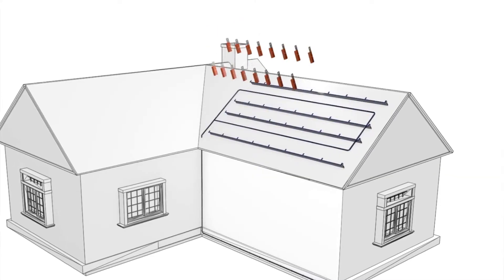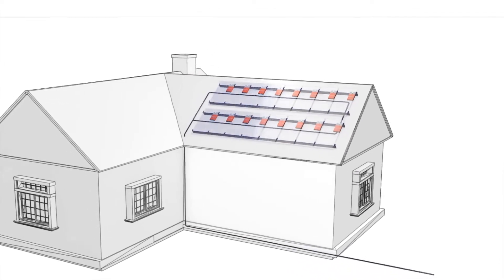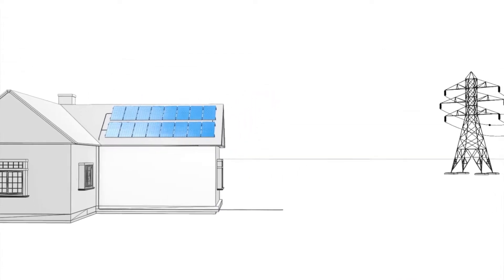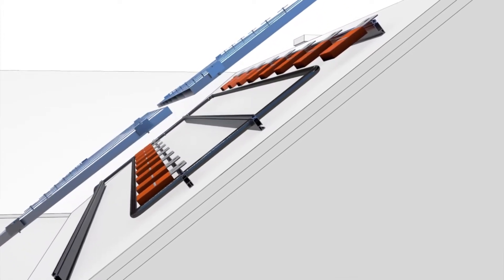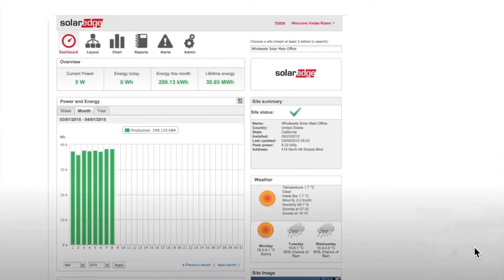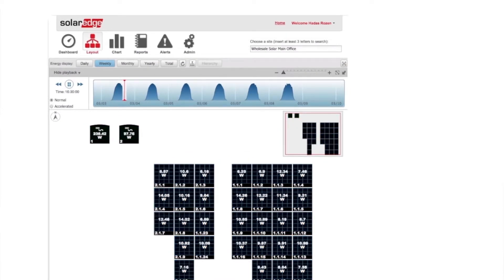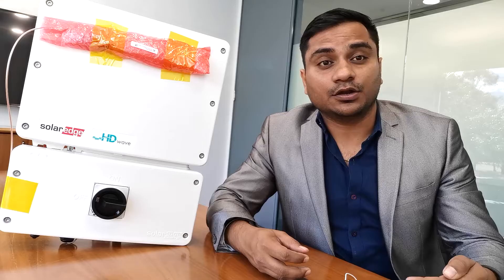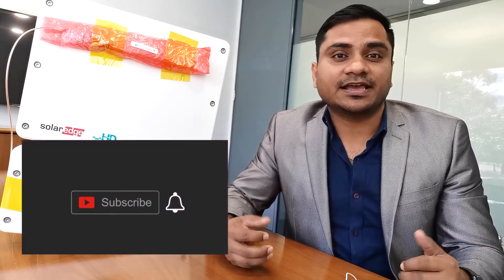SolarEdge Inverter Review - Power Optimisers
Solar Edge is best known for pioneering the concept of a string inverter matched with individual ‘DC optimisers’ on each solar panel. This means that it is somewhat between a string and microinverter system allowing for the best of both worlds. These optimisers allow:

individual panel monitoring
individual panel optimisation (i.e. shade or dirt on one panel will not affect the other panels like a conventional setup)
rapid shutdown of panels in the case of an emergency
slightly more energy generation over the lifetime of the system
A smaller string inverter because the Multi Power Point Tracking (MPPT) is all done at the panel.

In this video you will find out the answer of below mentioned question
Are SolarEdge panels any good?
Where are SolarEdge panels made?
What is the best solar inverter on the market?
Is enphase better than SolarEdge?
Is SolarEdge monitoring free?
Are micro inverters better than optimizers?
solaredge inverter vs fronius
solaredge optimizer failure rate
solaredge problems
solaredge inverter warranty australia
solaredge monitoring
solaredge australia
where are solaredge inverters manufactured
solaredge inverter price australia
Are SolarEdge inverters any good?
What is Solar Edge system?
Is SolarEdge monitoring real time?
How much does a SolarEdge inverter cost?